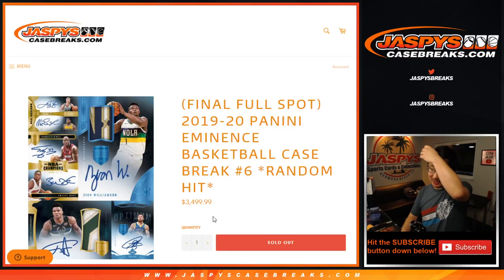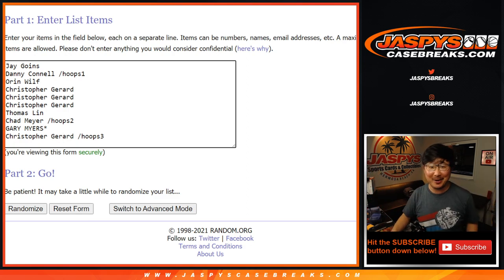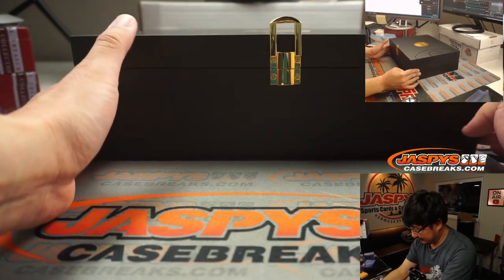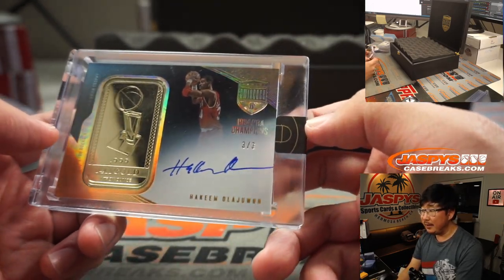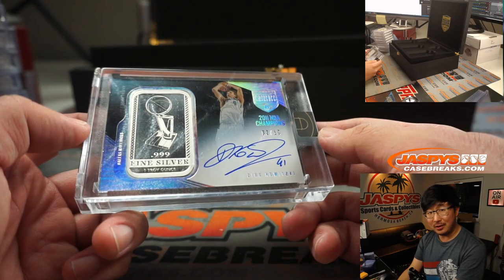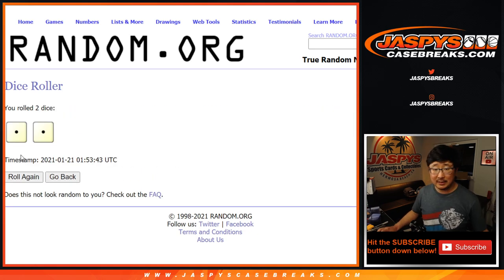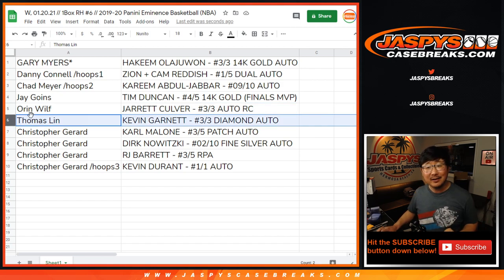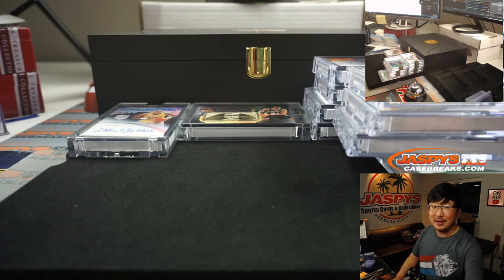WOW! RJ, ZION, ETC // W, 01.20.21 // 1Box RH #6 // 2019-20 Panini Eminence Basketball (NBA)